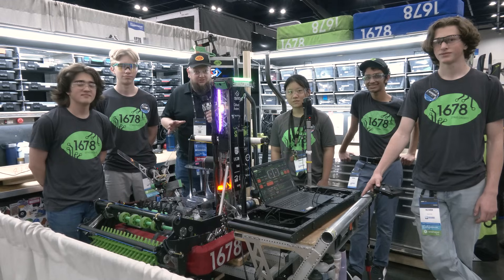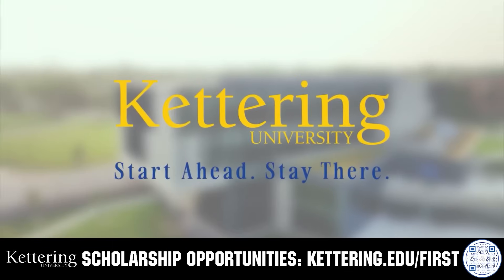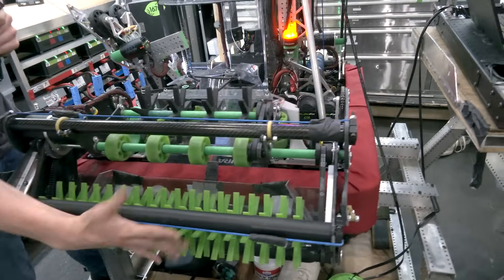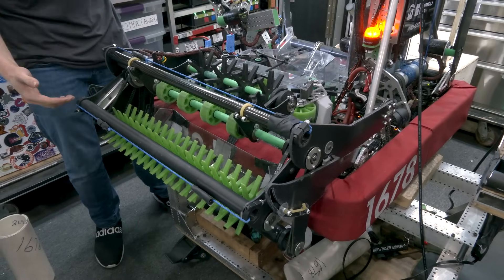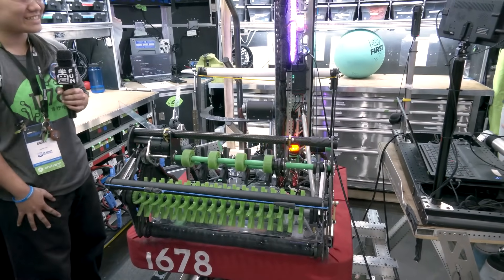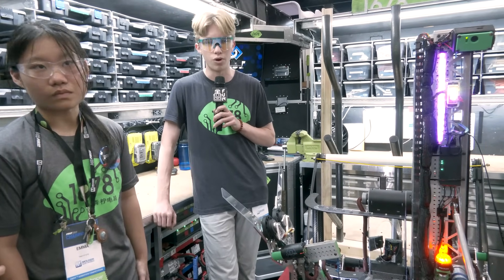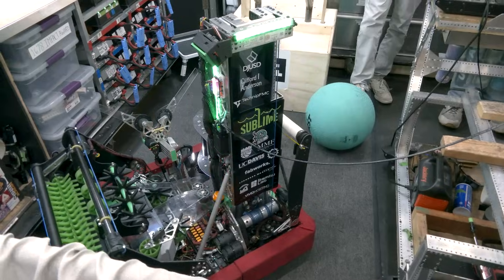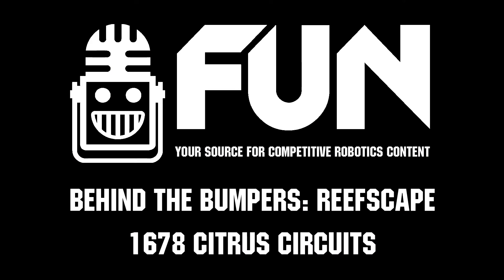1678 Citrus Circuits | Behind the Bumpers | 2025 FRC REEFSCAPE Robot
Legendary 1678 Citrus Circuits is a complete team for many to aspire to. From their inspirational robots to community outreach we'll dive more into their REEFSCAPE robot and both the mechanical and software attributes that really make this team elite on Behind the Bumpers.